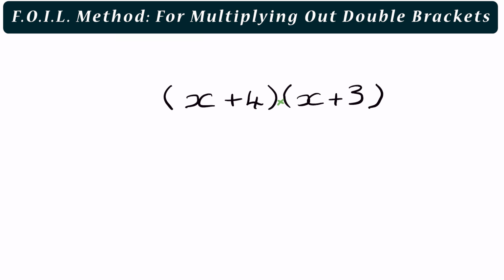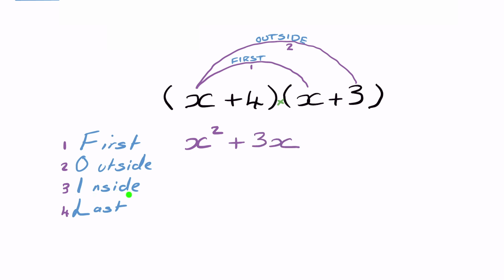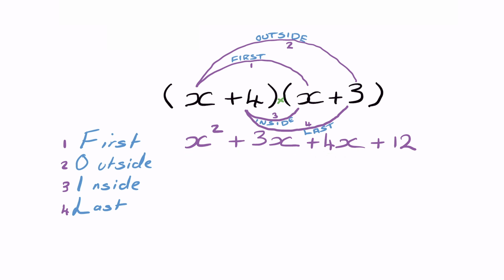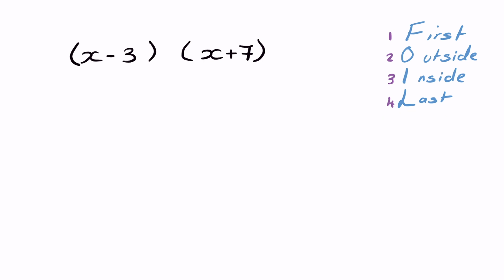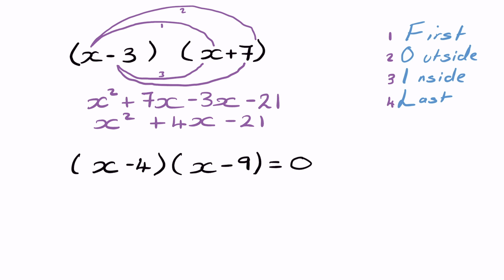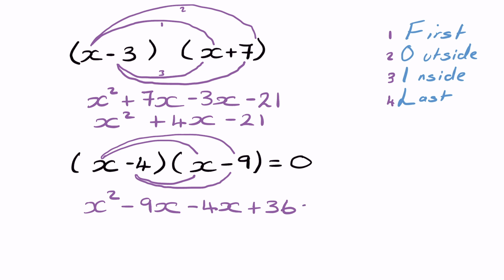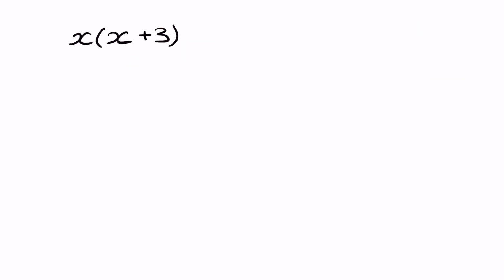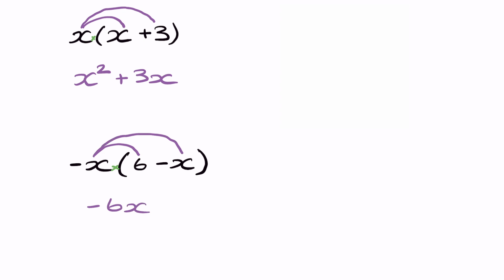FOIL Method - How to Multiply Binomials - Double Brackets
Learn how to multiply out double brackets (parentheses) using the FOIL method in this clear, step-by-step maths tutorial.
We’ll go through four worked examples, so you can master expanding double brackets quickly and confidently.

By the end of this lesson, you’ll know how to:
✅ Apply the FOIL method to multiply two brackets (parentheses)
✅ Expand binomials correctly every time
✅ Avoid common mistakes in algebra
✅ Solve a range of practice problems with full explanations

This lesson is perfect for:
📍 Students preparing for GCSE Maths, high school algebra, or equivalent exams
📍 Learners worldwide who want a clear method for multiplying brackets (parentheses)
📍 Anyone looking for a quick refresher on algebra basics

Topics covered in this video:

FOIL method explained

Multiplying double brackets step-by-step

Binomial expansion

Worked examples and solutions

Chapters
0:00 Explanation
2:10 Example 1
3:00 Example 3
4:27 Single Bracket